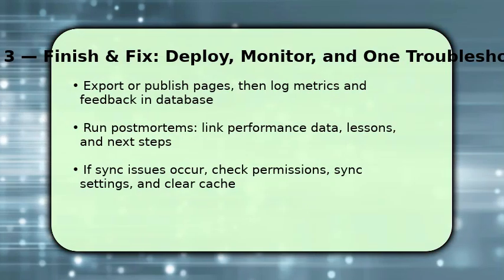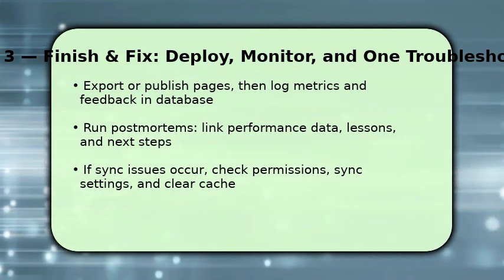How to Use Notion for Content Creation - Easy Guide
How to Use Notion for Content Creation - Easy Guide | 🔒 Surfshark VPN Deal — Stay private and secure. $1.99/mo + 3 Months Free ▸

Discover the simplicity of using Notion for content creation. This video guide walks you through setting up your own digital workspace, organizing ideas efficiently with templates and databases within Notion, and finally crafting engaging articles or blog posts directly from there.

Notion, content creation, digital workspace setup, organize ideas in Notion, create content on Notion